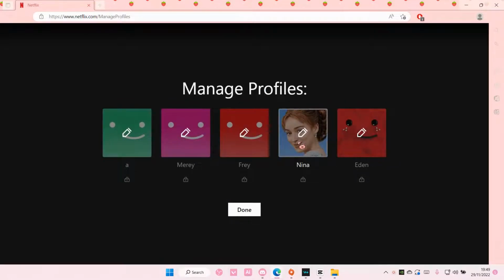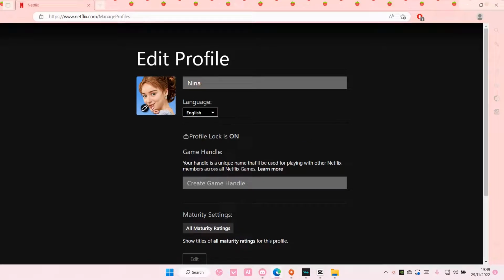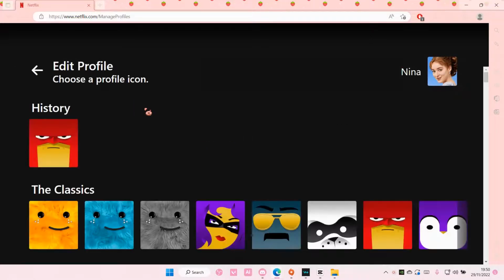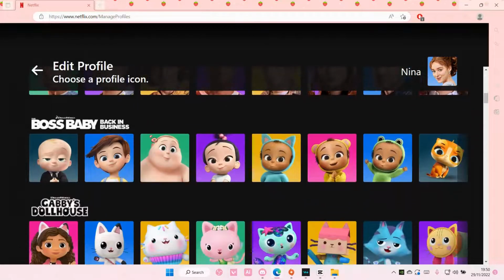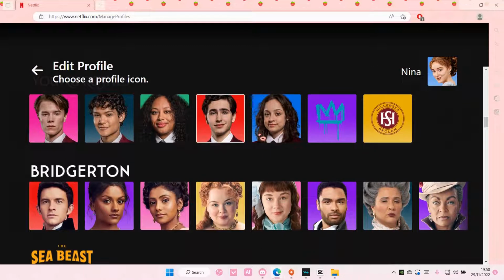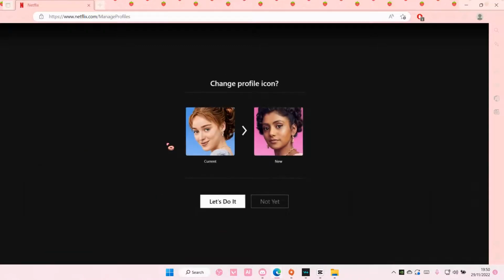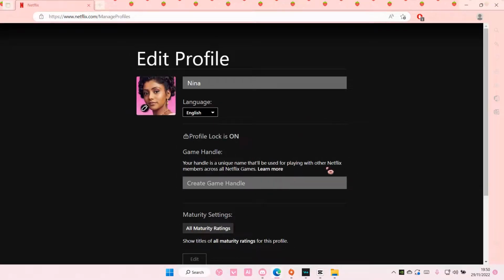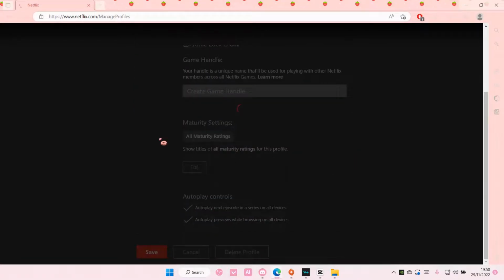How To Change Profile Picture In Netflix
This tutorial will show you how you can change profile picture in Netflix.